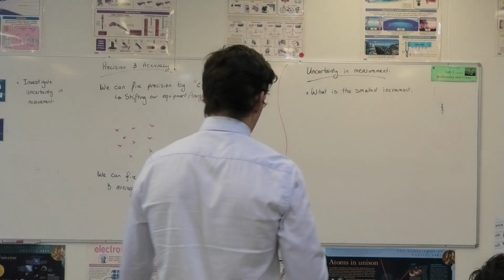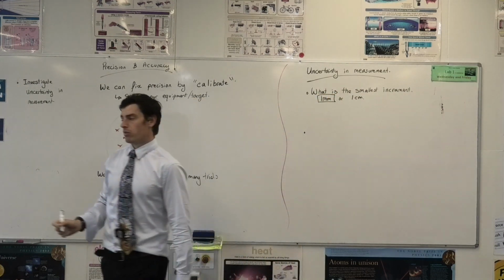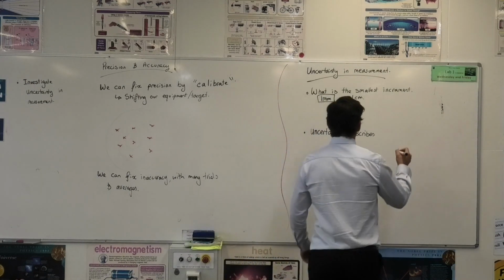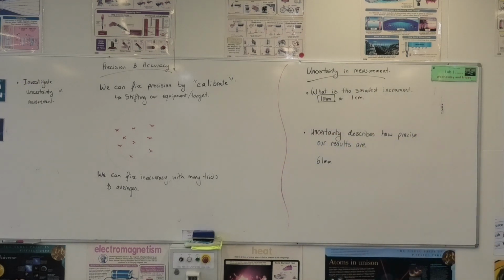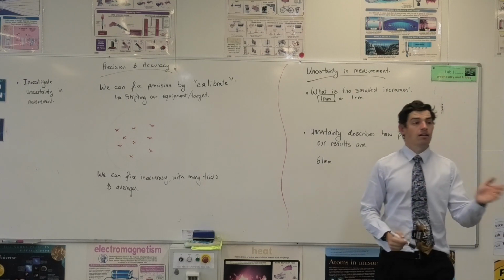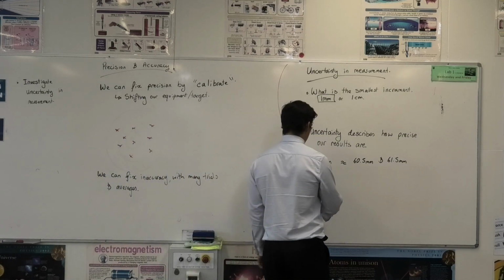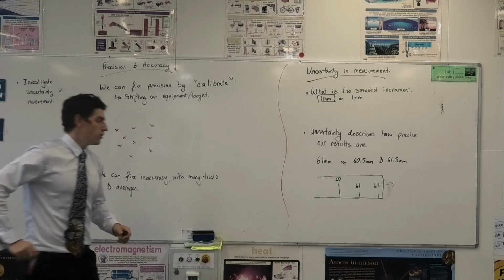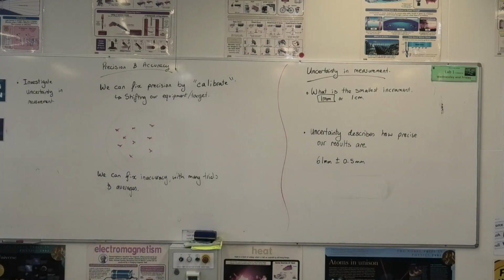Uncertainty Introduction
This video is about Uncertainty Introduction